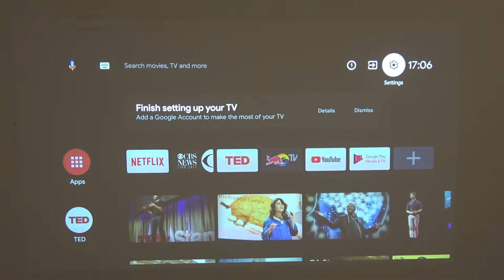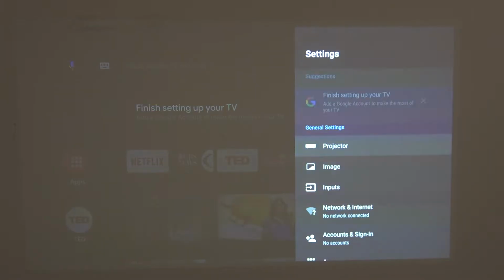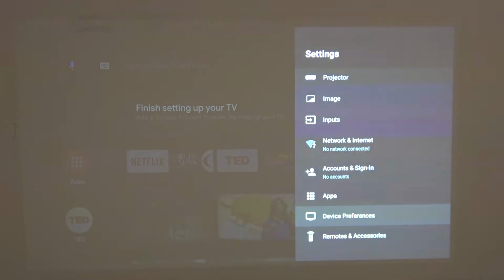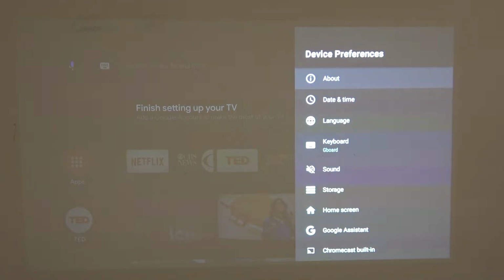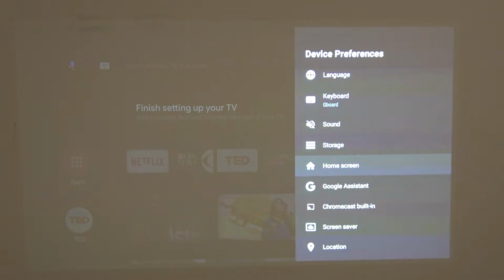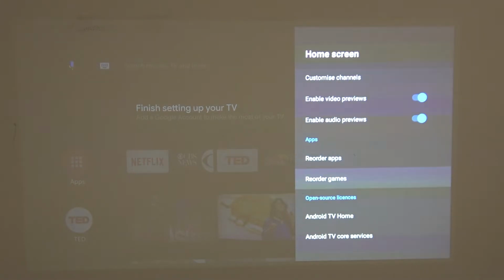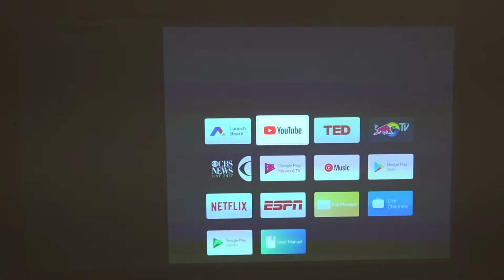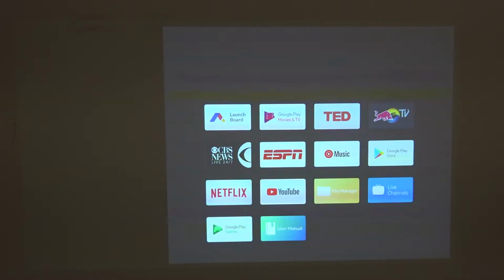How to Reorder Icons on XIAOMI Mi Smart Projector 2 Pro Home Screen - Change Default Apps Order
In this video, I will show you how to move app icons on the main screen of the XIAOMI Mi Smart Projector 2 Pro. You can fully customize apps order to set the most used apps in the first place to open them with ease.
How to use XIAOMI Mi Smart Projector 2 Pro remote to move app icons on the main screen? How to switch app images on the XIAOMI Mi Smart Projector 2 Pro home screen?